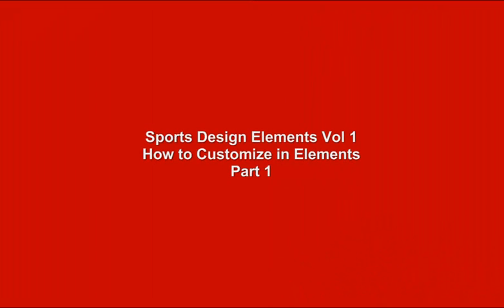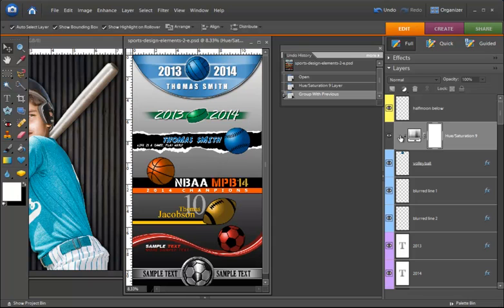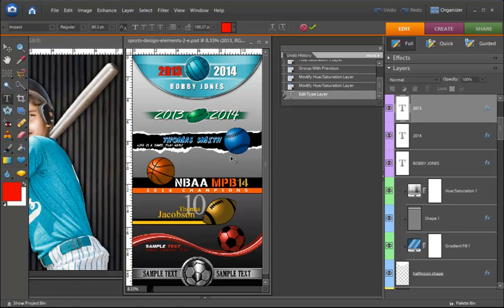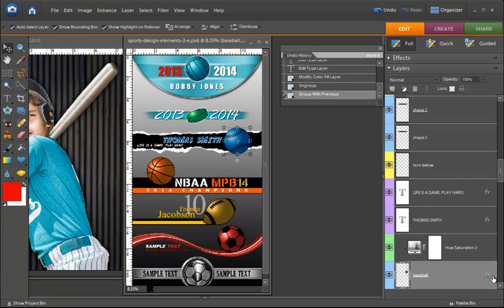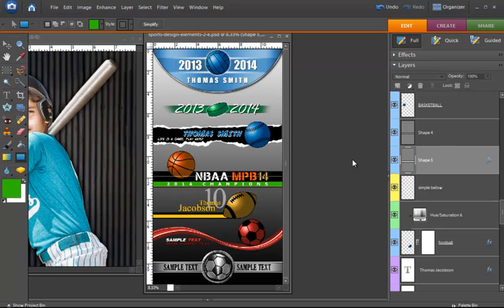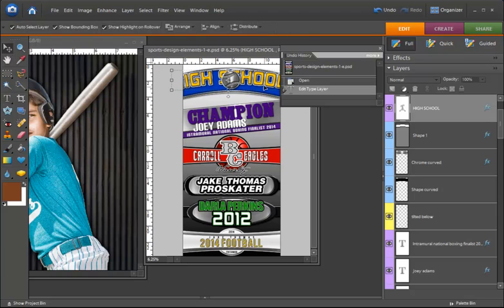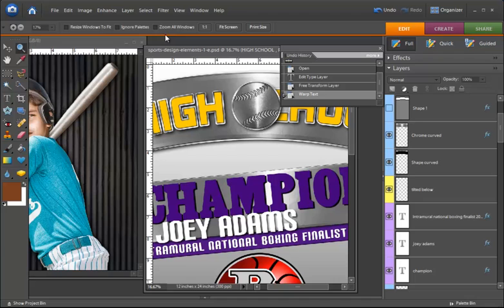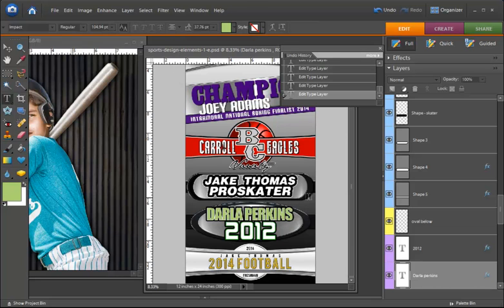Sports Design Elements Vol 1 Photoshop Elements Part 1